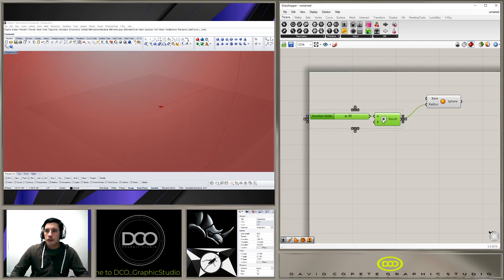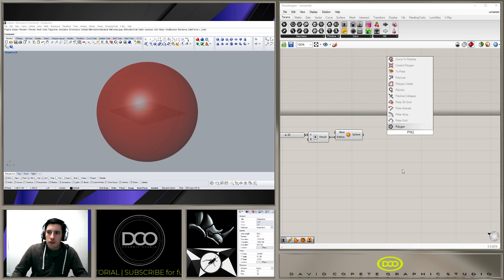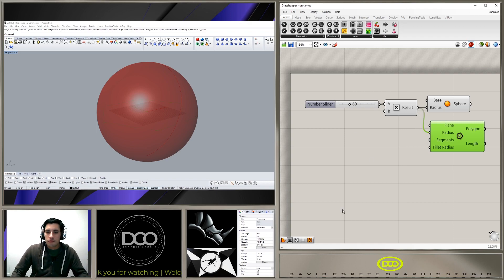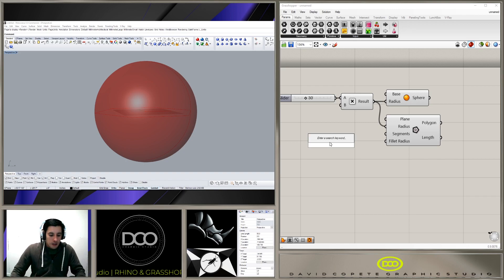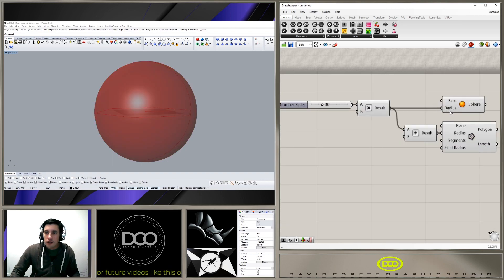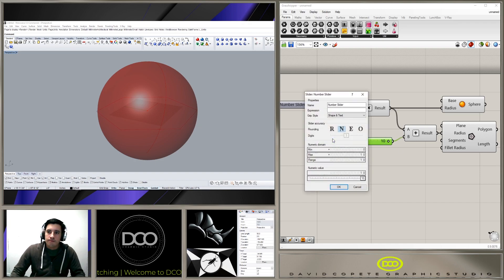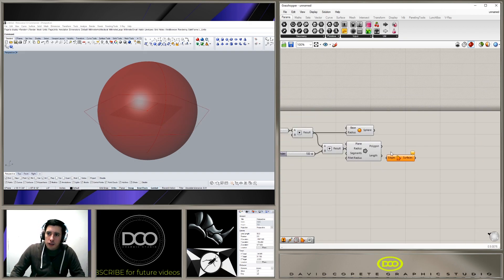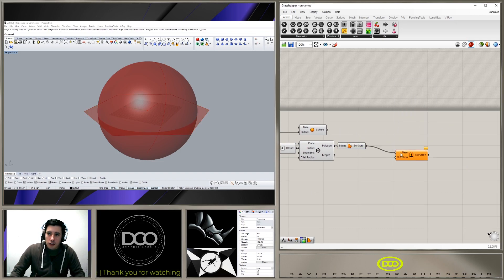Rhino Grasshopper Dome Circles Overview